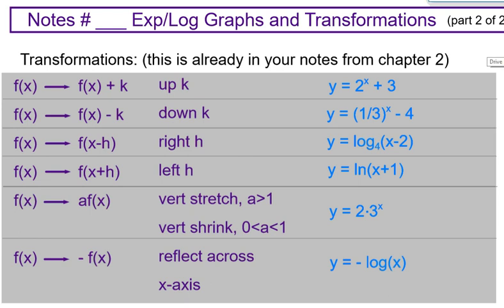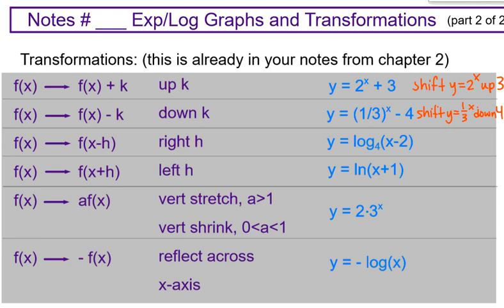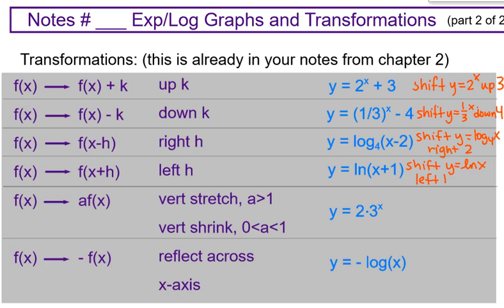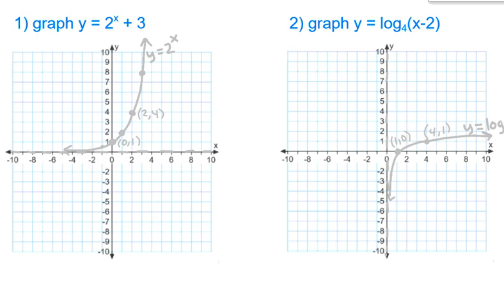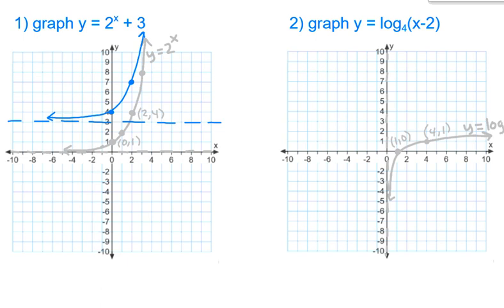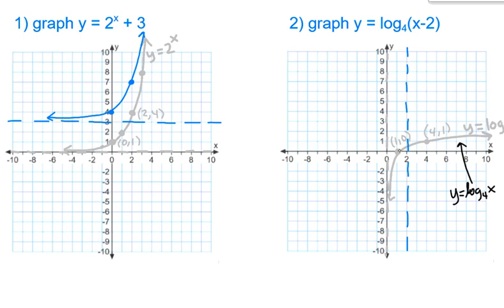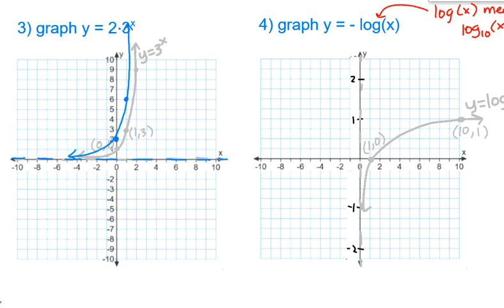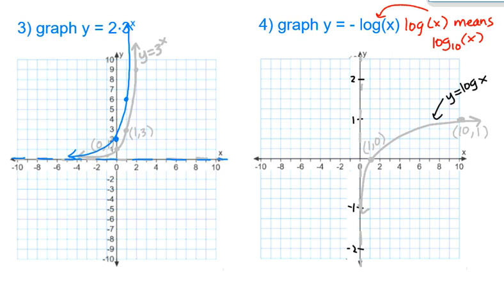pc video transformation lesson part 2 of 2 19 20